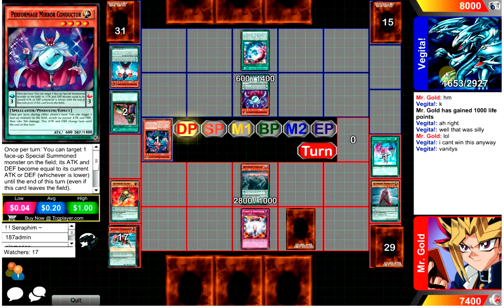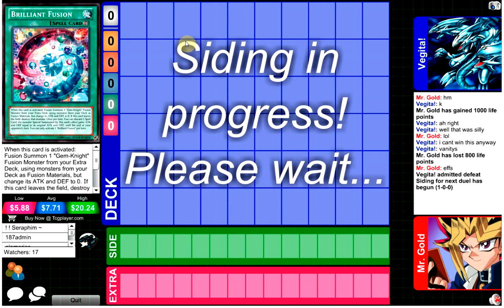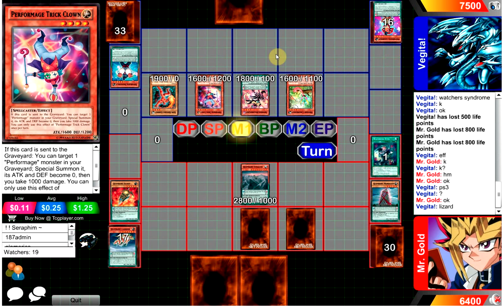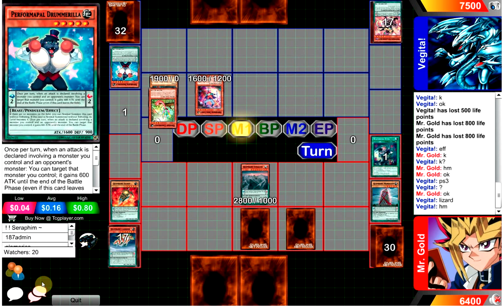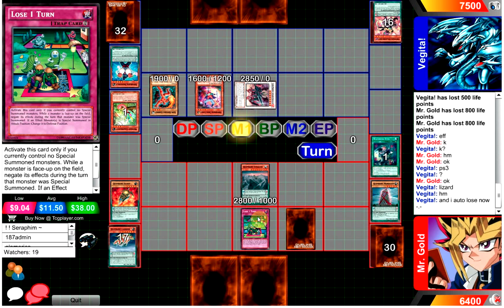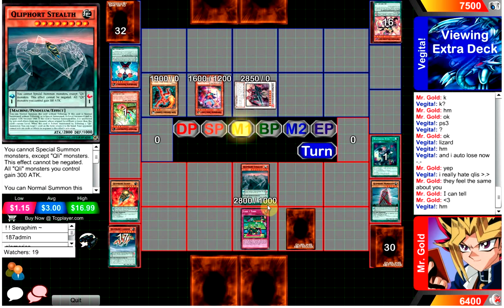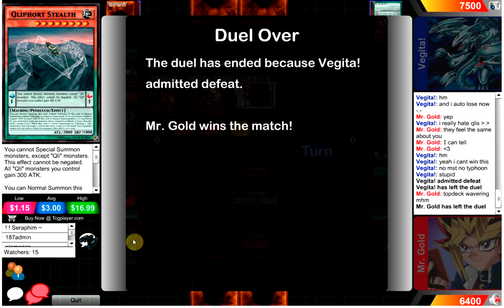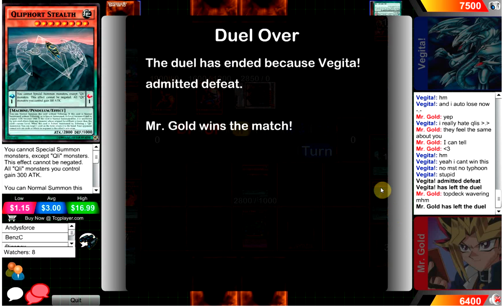Competitive DN Duels : Qliphort vs Pepe - I told you this deck is real